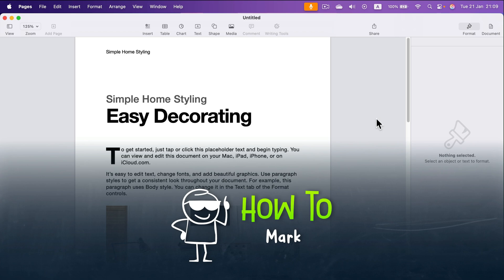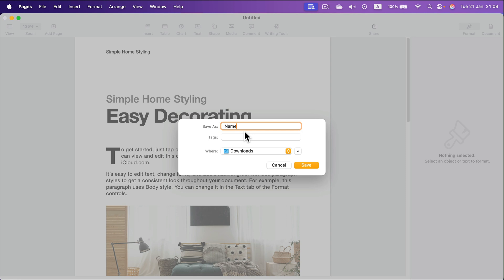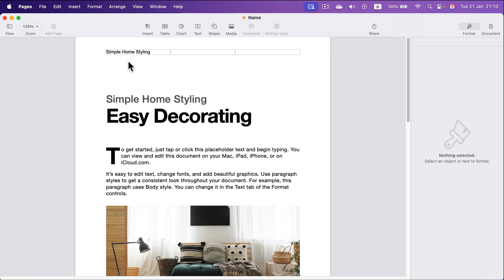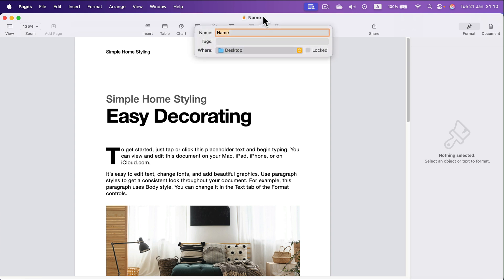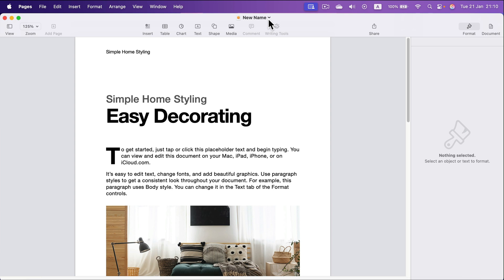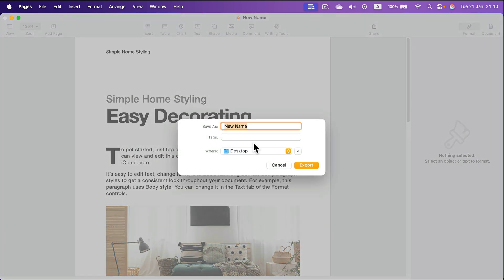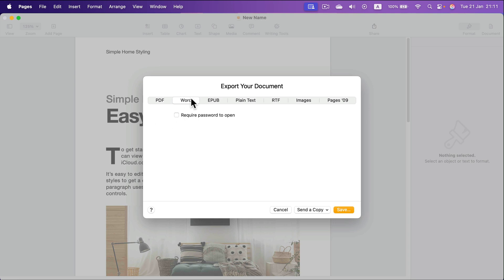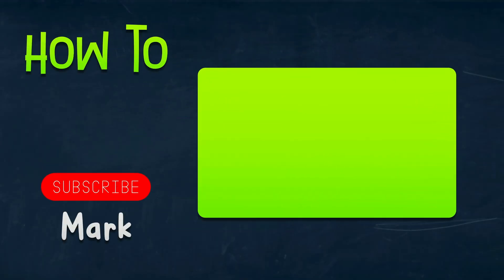How To Save As in Apple Pages MacBook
Learn how to use 'Save As' in Apple Pages on your MacBook with this quick tutorial! Easily duplicate, rename, and save documents in different formats for better file management.